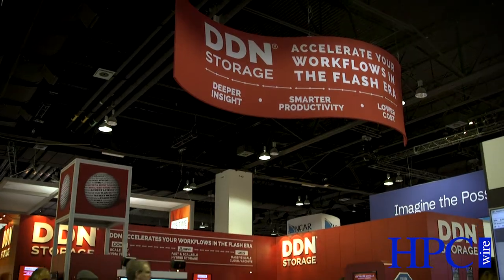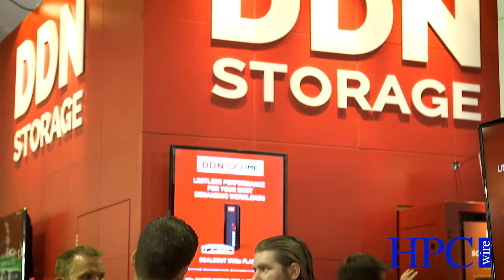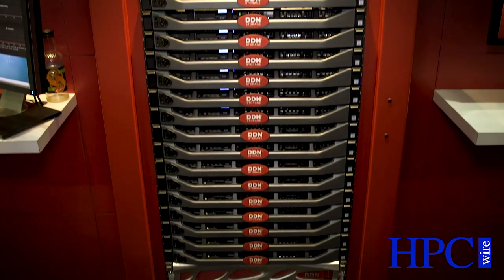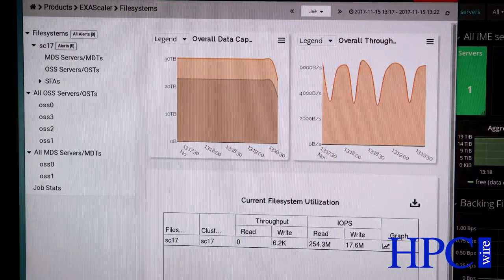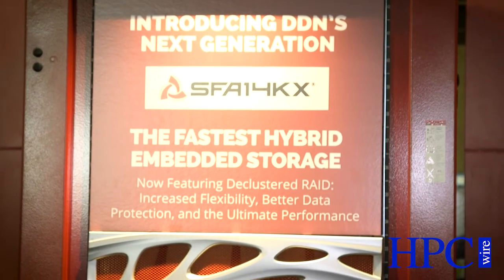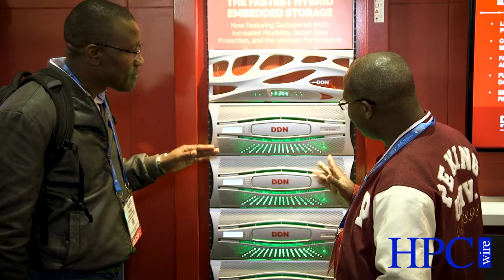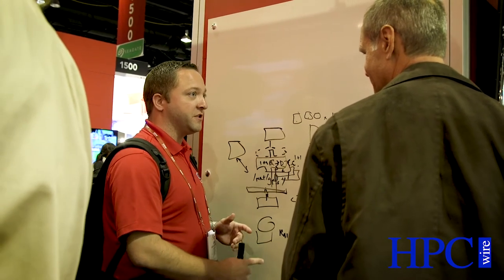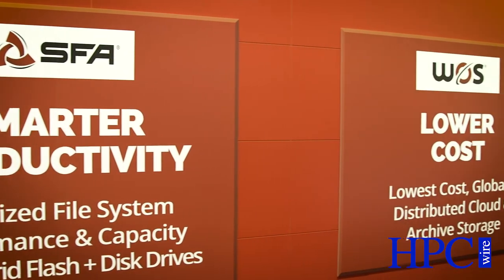DDN Storage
James Coomer, DDN Storage discusses IME, DDN Insight, SFA, and DCR, from SC17 in Denver, Colorado.